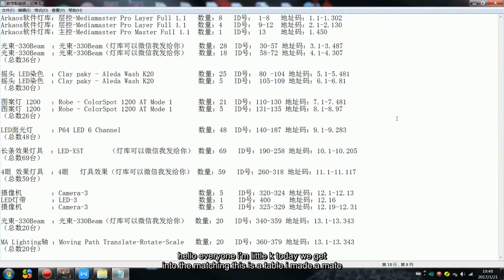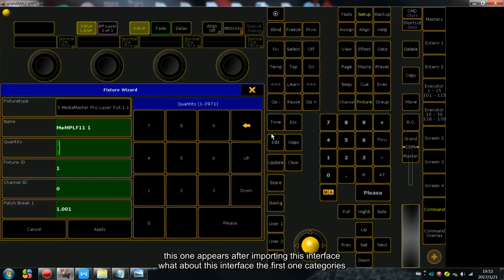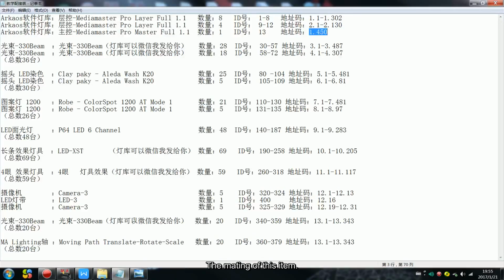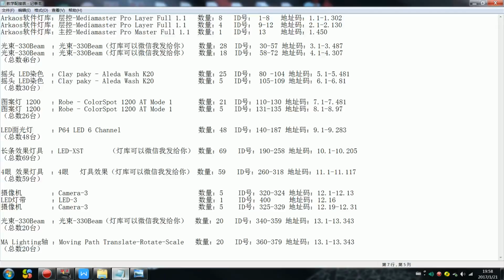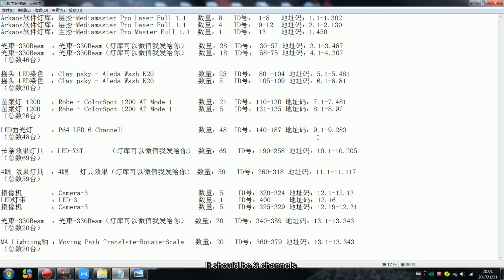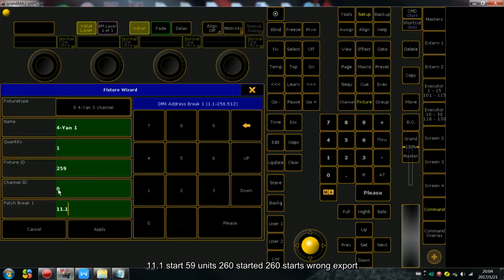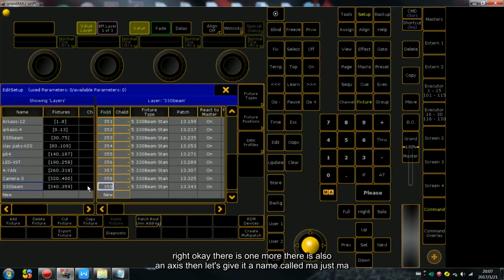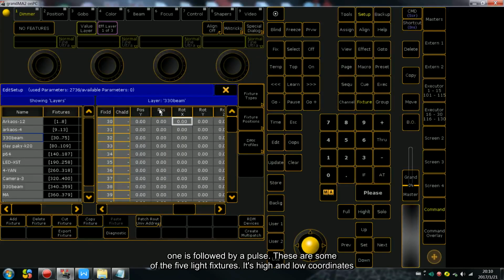MA2/4 Stage Lighting Connections + Overview of Internal Functions